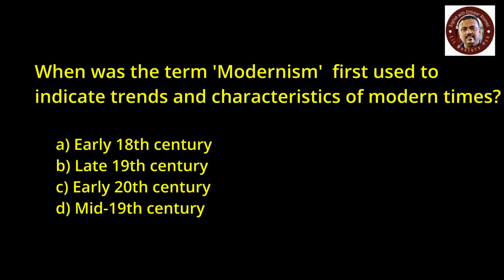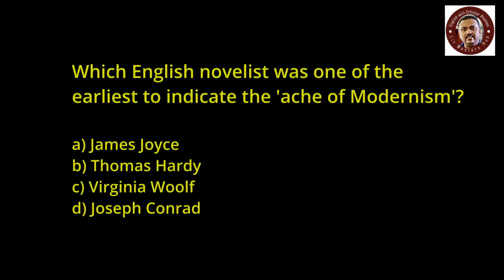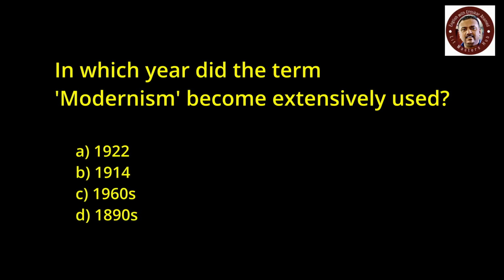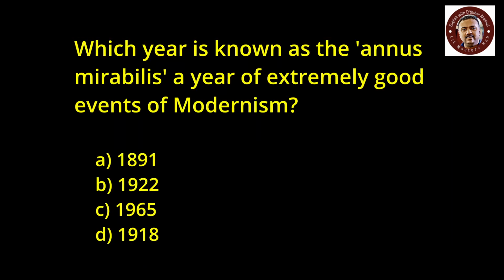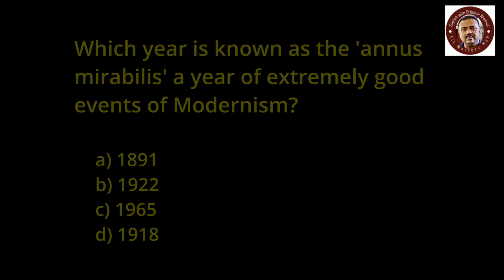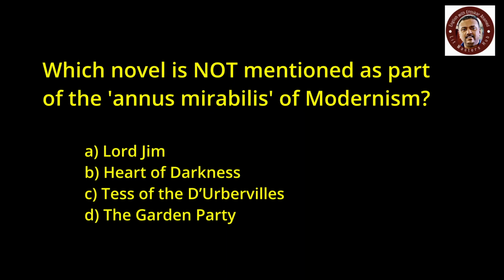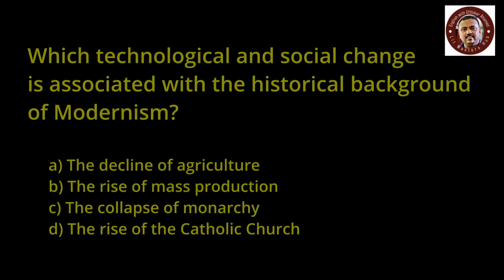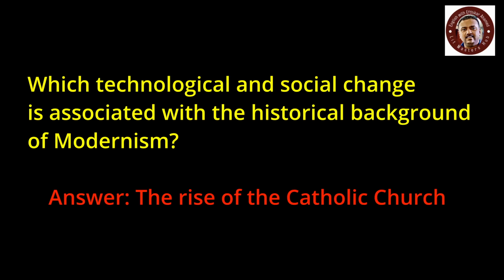Modernism Part 2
English MCQs on English Language / Literature and their Answers with Explanation and Analysis.

For NET, JRF, Ph.D, TGT, PGT, PSC Aspirants and for English Lovers.

For those who prepare English for Competitive Exams.

For those who need support in learning English in Simple English.